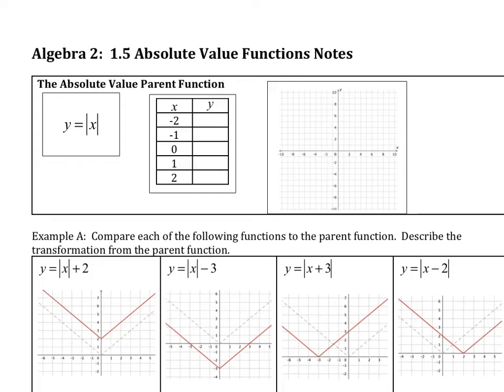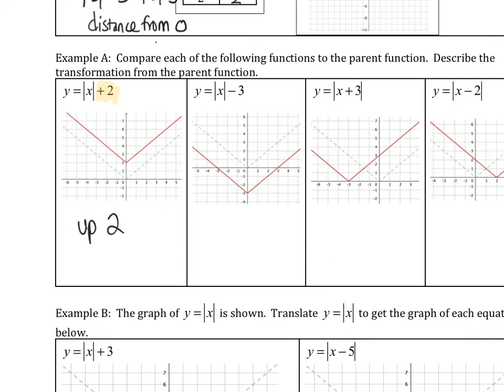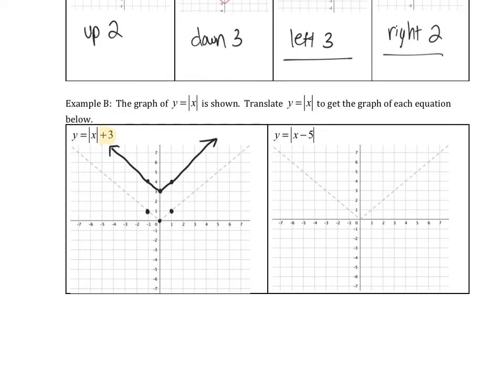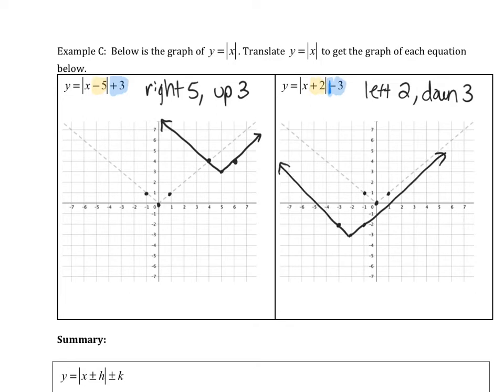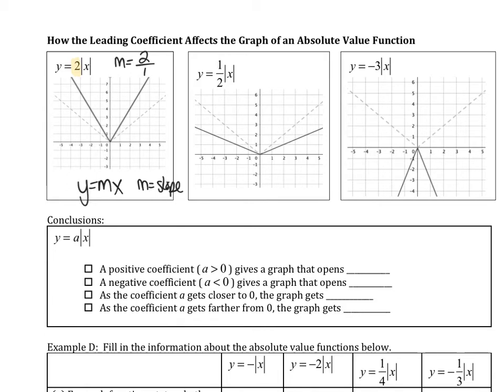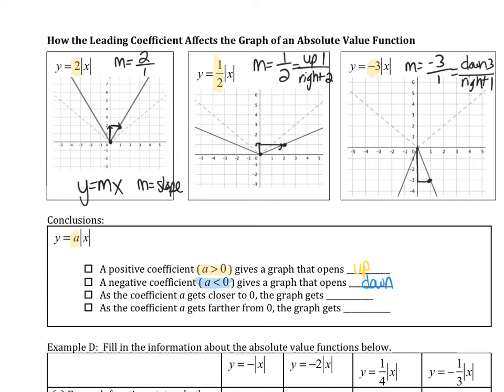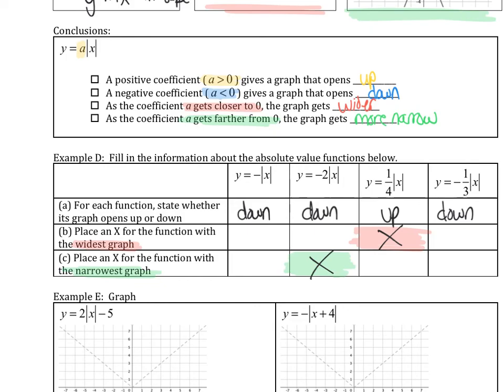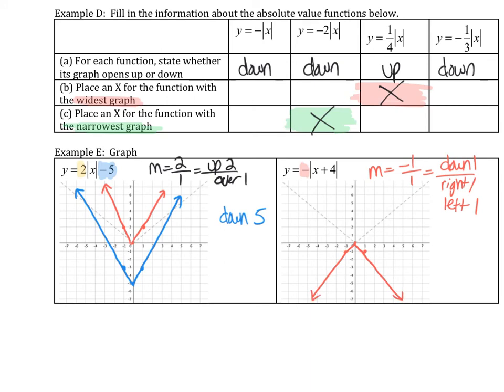Algebra 2 1.5 Notes